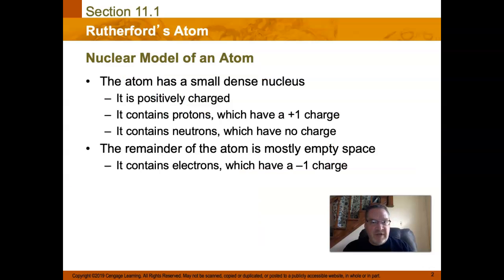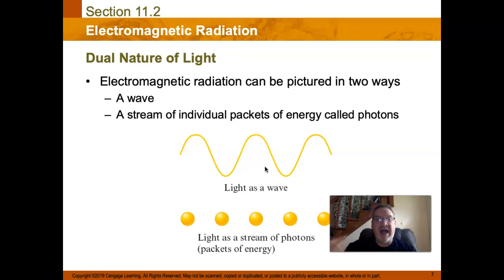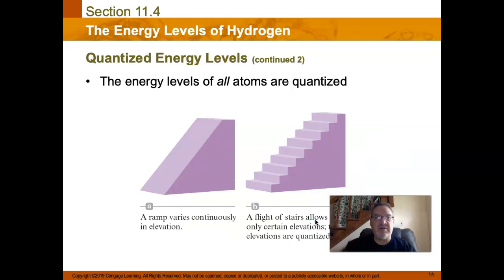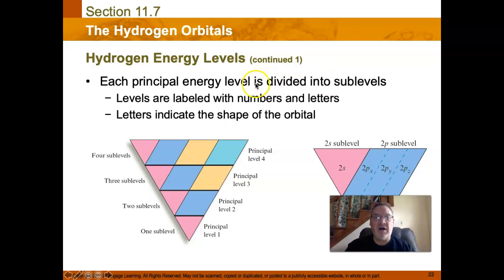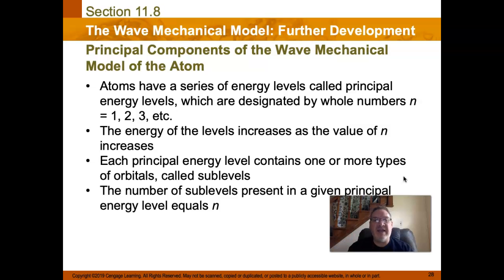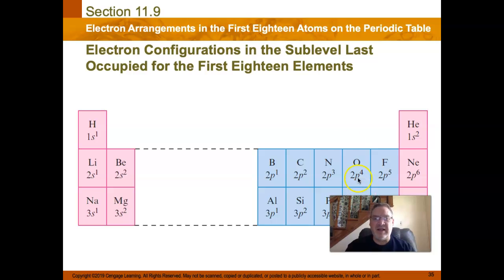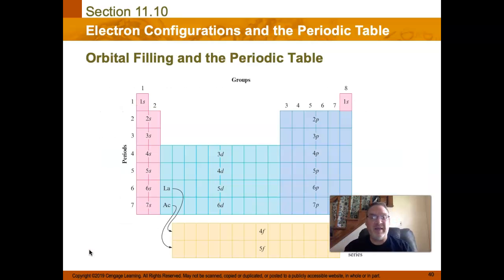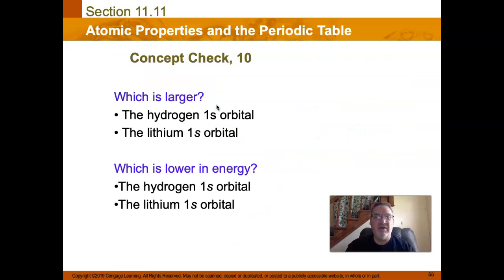CHE105 - Chapter 11 Review